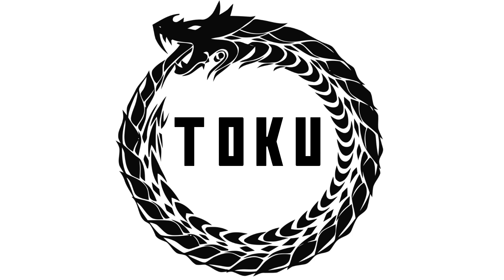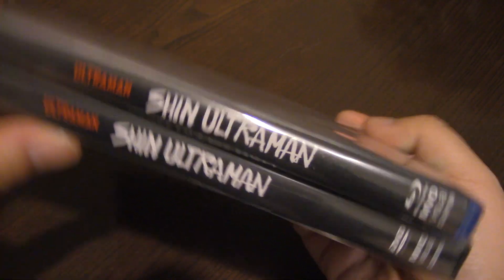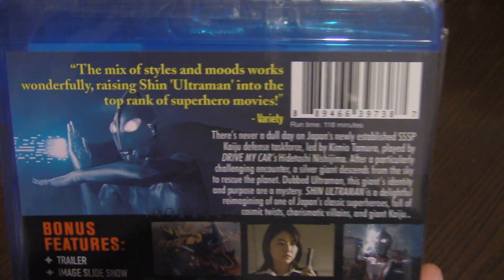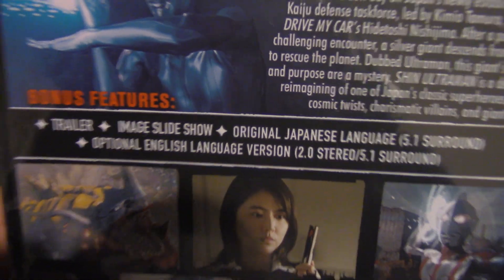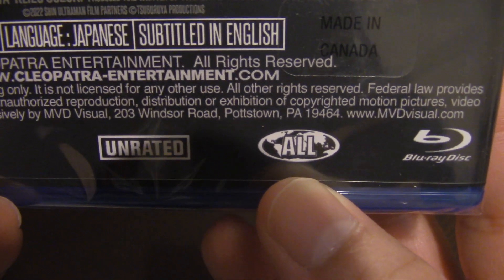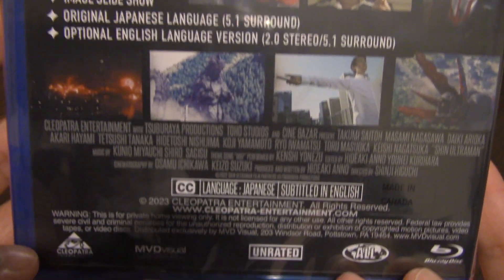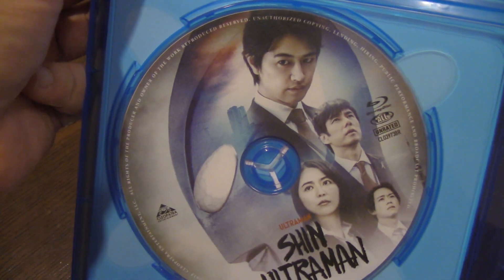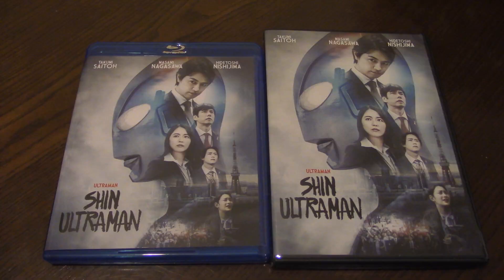Shin Ultraman DVD & Blu-Ray Unboxing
Today, Matt unboxes Shin Ultraman on DVD and Blu-Ray!